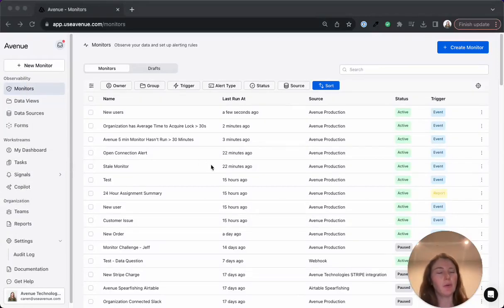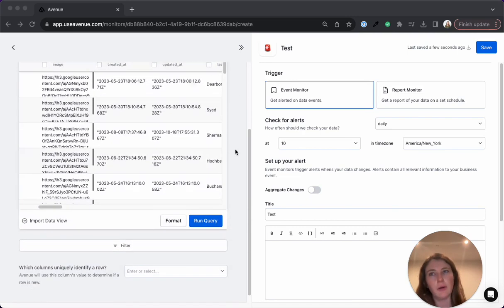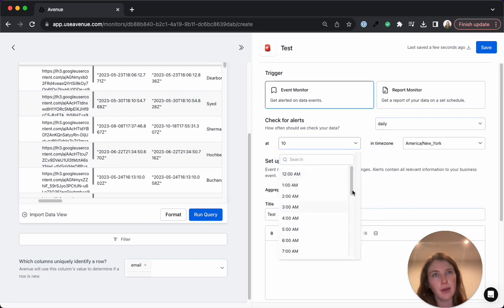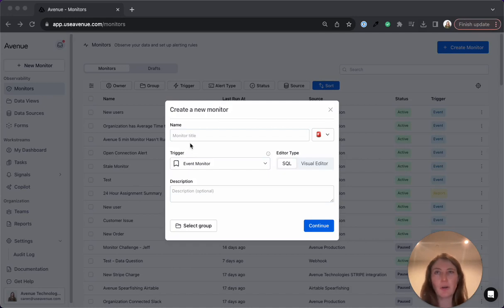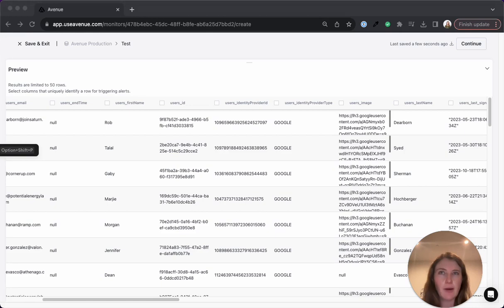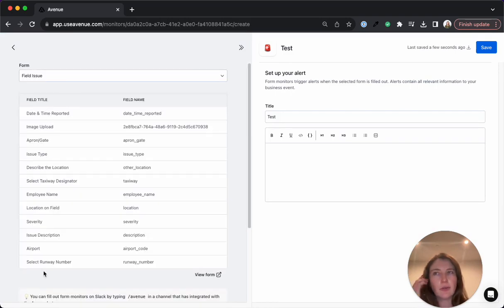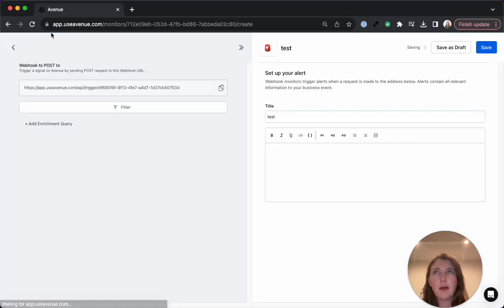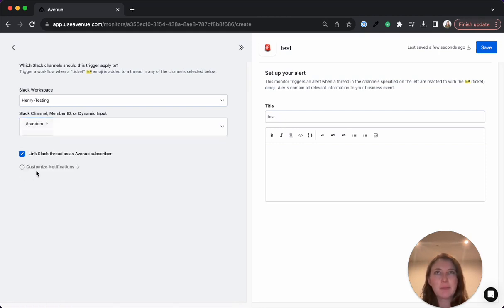How to Create a Ticket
Overview of the various ways you can create tickets in Avenue. We refer to each trigger as a "Monitor." There are multiple ways you can create tickets in Avenue including from your data (using SQL), a form submission, a webhook, and a Slack action (comment or reaction).

0:14: Create tickets from data (using SQL)
2:00: Create tickets from data (no SQL knowledge required)
2:39: Create tickets from a Form submission
3:28: Create tickets from a webhook
3:45: Create tickets from Slack